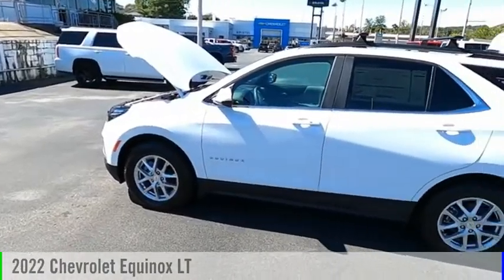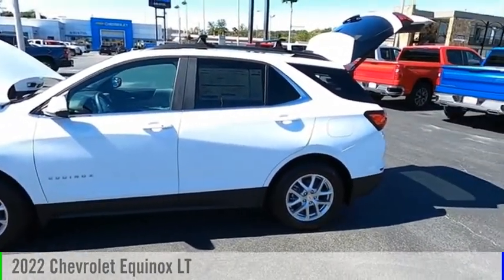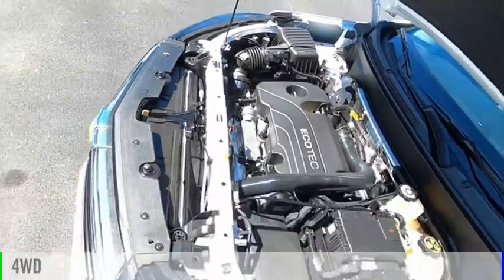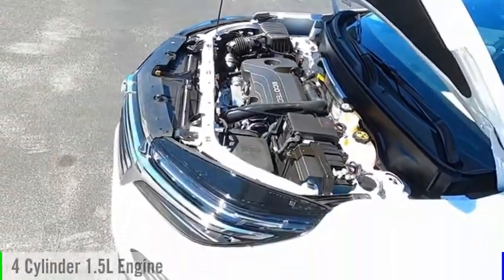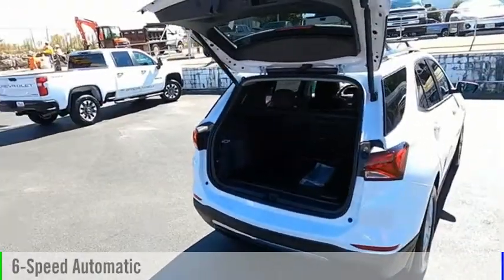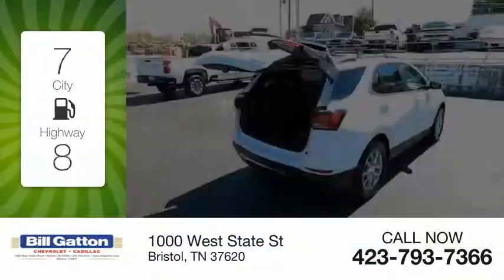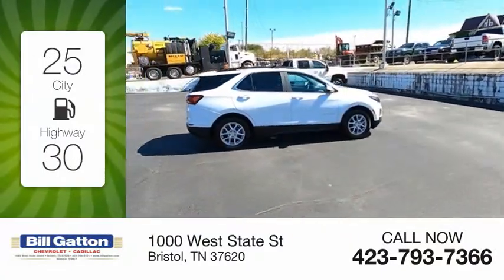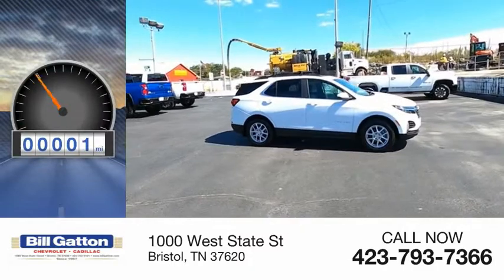2022 Chevrolet Equinox 203810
2022 Chevrolet Equinox LT

Bristol Chevrolet
1000 West State St

Have we got the 2022 Chevrolet Equinox LT for you! This one is a excellent example of a Equinox that has following features. When you leave your car...lock it up easily and quickly with the power door locks installed on this vehicle. To help make your drive a little more comfortable. this vehicle is equipped with Power Windows. This one comes with a drivers seat that allows anyone whether you're Tall or Short to be comfortable driving. Check out the Wheels on this one. Alloys always improve the look of your ride! Keep Cool...It has A/C! Getting comfortable behind the wheel of this one is easy. It has a Tilt Steering Wheel. Help maintain your speed with Cruise Control. Making life on a trip a lot easier! This one also has Rear Defrost! Safely change the Volume and Channel on the radio on this ride. its got Steering Wheel Audio Controls!!! It makes driving this one that much more enjoyable!! Stay protected by driving a vehicle that has a Drivers Airbag Whether it's hot or cold, stay comfortable on your drive with the Climate Control available on this one! Warm you buns with these heated seats. Comfortable Front Bucket Seats always make the drive go by quicker. Cloth Interior. Easy to keep clean and maintain!! On your next romantic drive. open this power sunroof with your special someone and set the mood. Includes a desirous Back Up Camera!! Help Make Backing up a Breeze! This Equinox includes Parking Sensors! Buy and Drive with Confidence. it has ABS! You'll feel safer not having people see in your vehicle. it has Privacy Glass. This one has Xenon headlights...They really do make a difference in helping see the road!